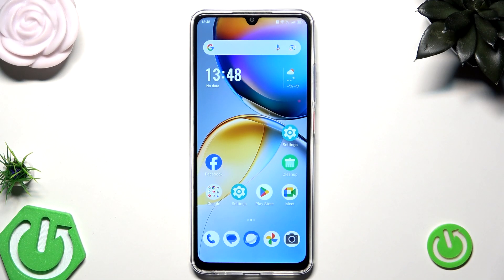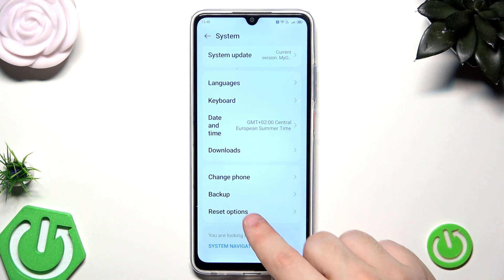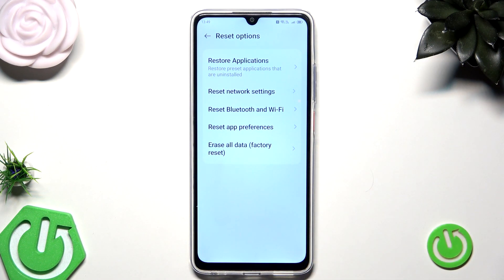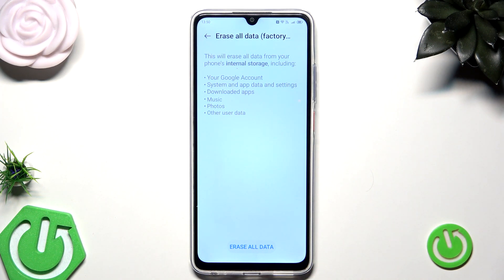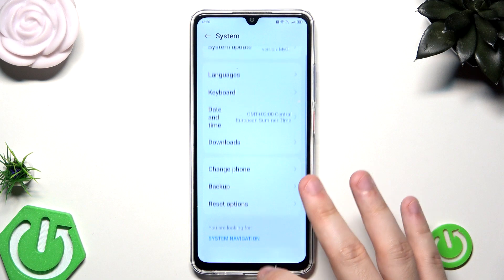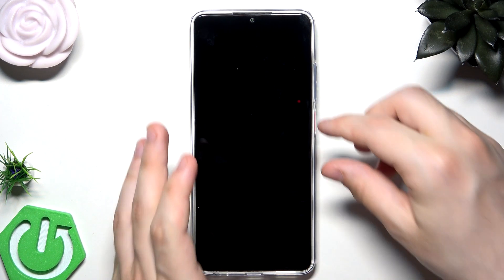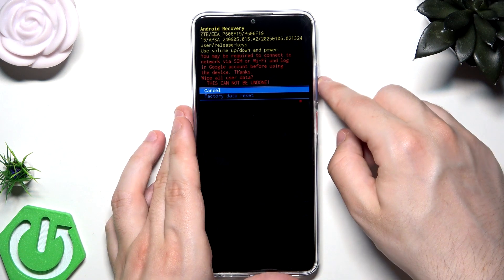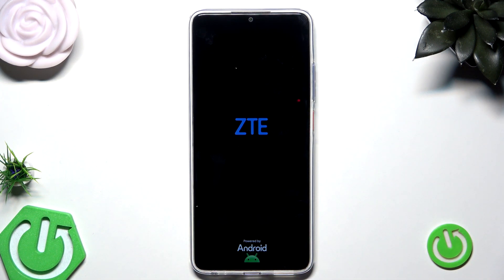ZTE Blade V70 Max – How to Reset and Restore Factory Settings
If you need to reset your ZTE Blade V70 Max, this video will show you two easy methods to restore your phone to factory settings. Whether your device is responsive or you’re locked out, you’ll learn how to reset using both the settings menu and recovery mode. Resetting your ZTE Blade V70 Max can help fix software issues, prepare your phone for a new owner, or start fresh. Please remember that a factory reset will erase all data from your device, so it’s a good idea to back up your important files before starting. Follow along for step-by-step instructions and tips to make the process smooth and safe.

How to reset ZTE Blade V70 Max using settings?
How to perform a factory reset on ZTE Blade V70 Max with recovery mode?
How to erase all data on ZTE Blade V70 Max before selling?

0:00 Introduction
0:15 Method 1: Reset via Settings Menu
1:03 Erase All Data and Backup Reminder
1:57 Confirming Factory Reset in Settings
2:30 When to Use Factory Reset
2:36 Method 2: Reset via Recovery Mode
3:09 Entering Recovery Mode
3:28 Wipe Data/Factory Reset Steps
4:04 Completing the Reset and Reboot
4:12 Final Setup After Reset